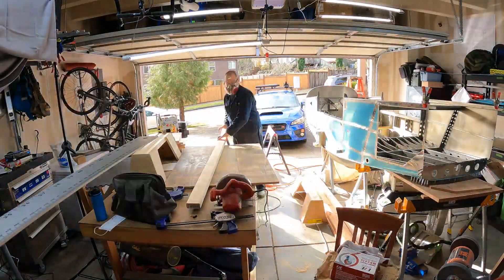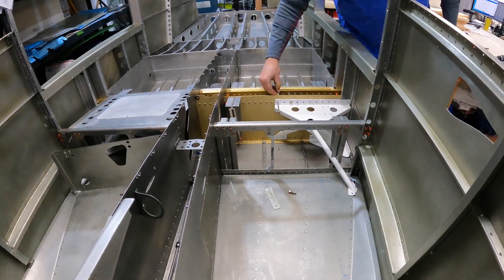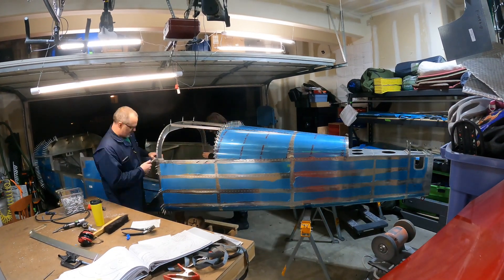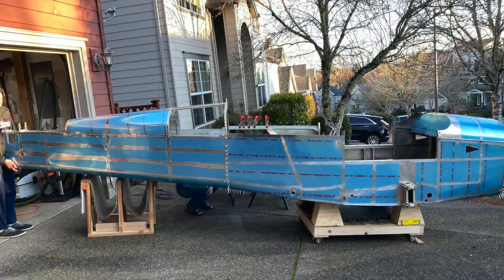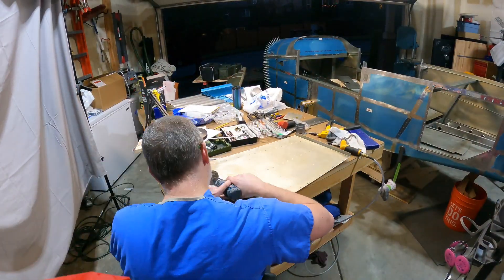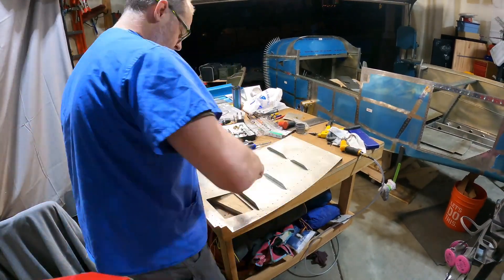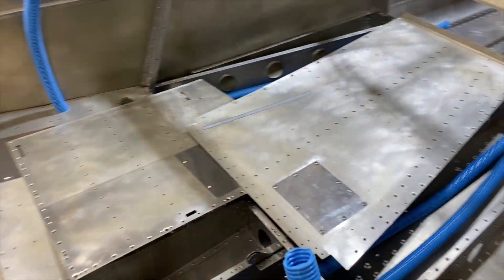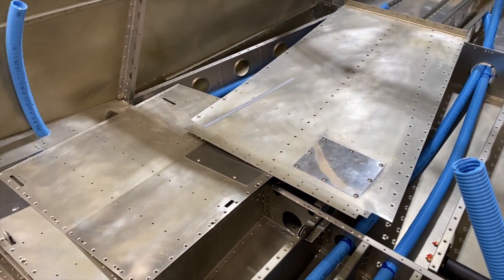McCoy's RV 10 Build Video 14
Attaching the tailcone.  Baggage area floors.  Conduit and access panels.